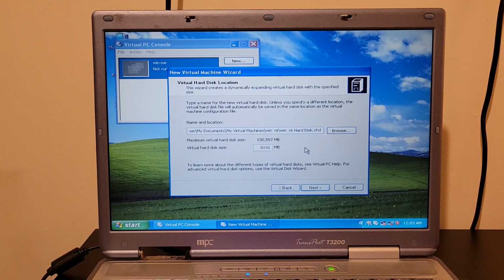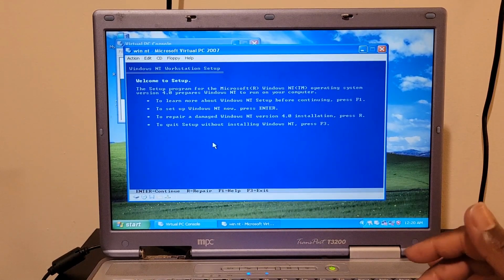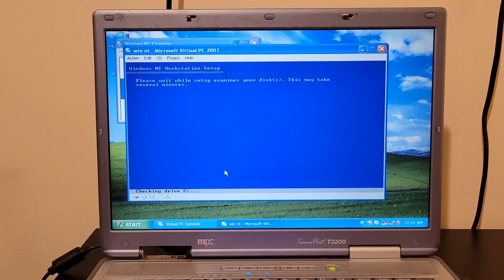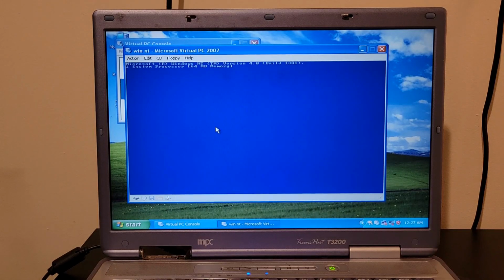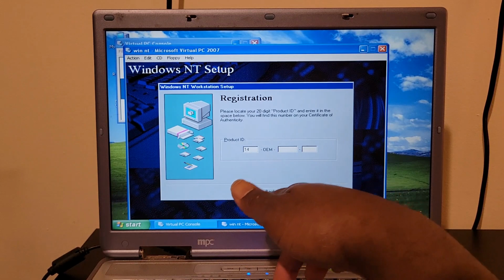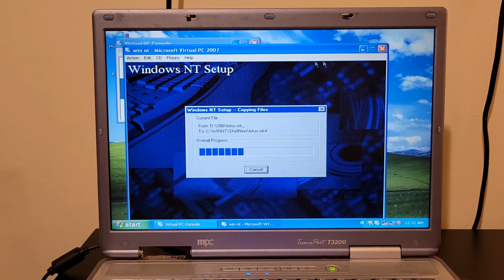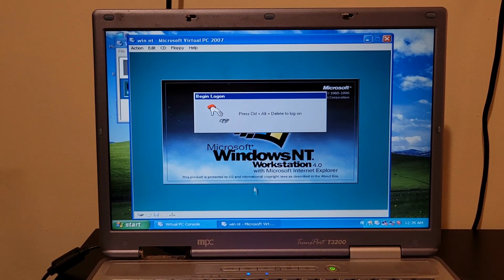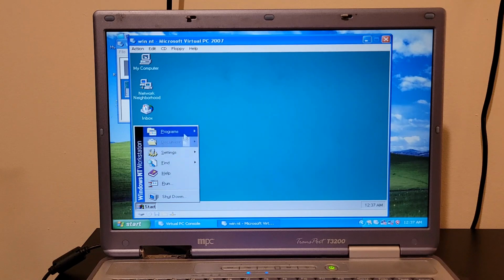Installing Windows NT on virtual pc